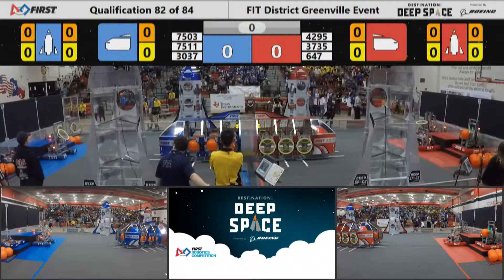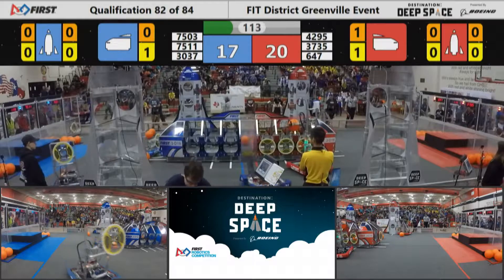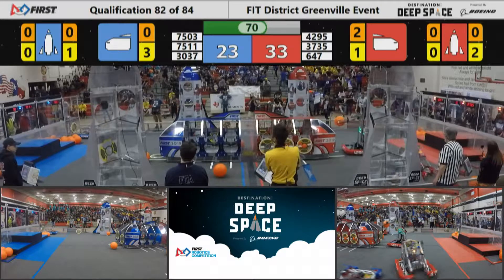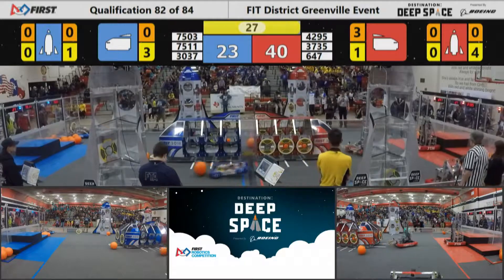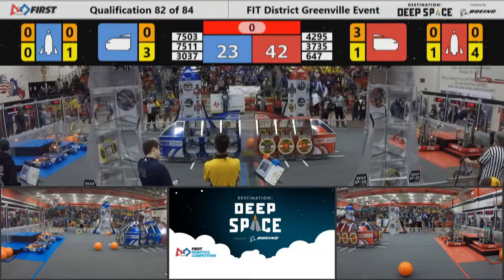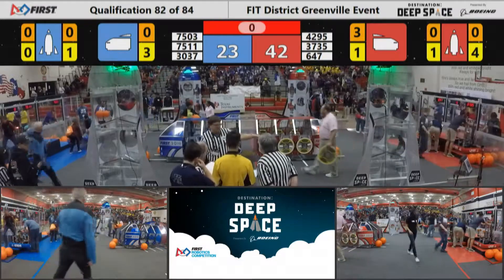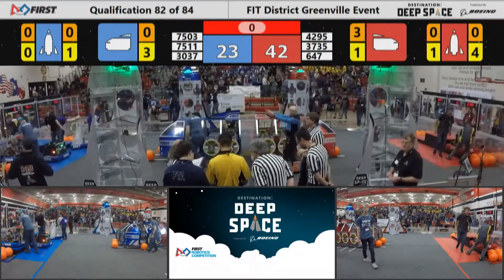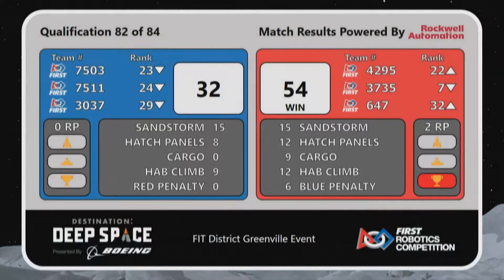QM82 FIT District Greenville Event